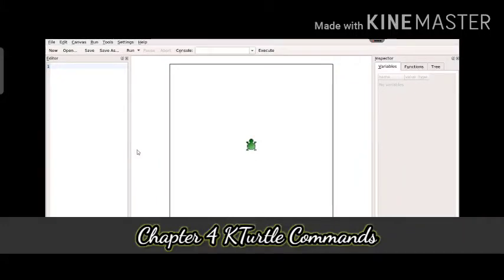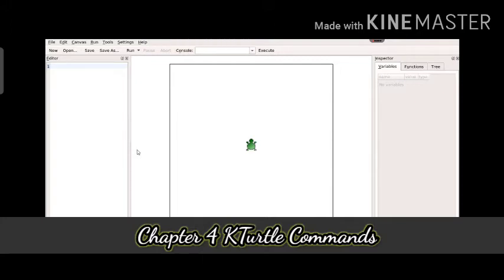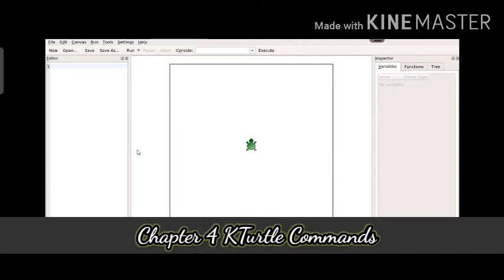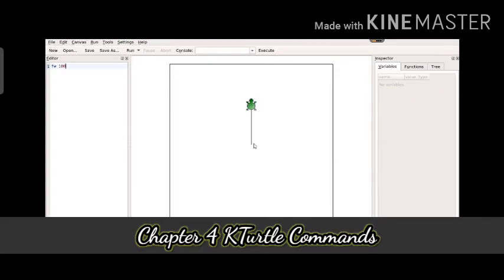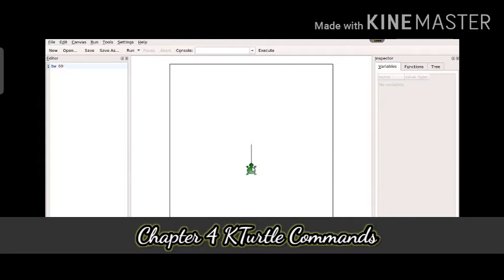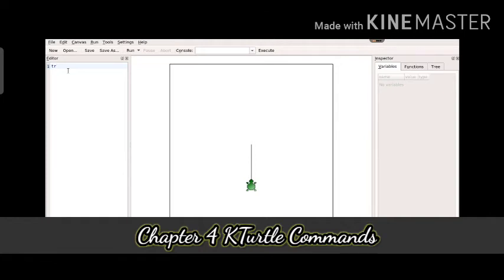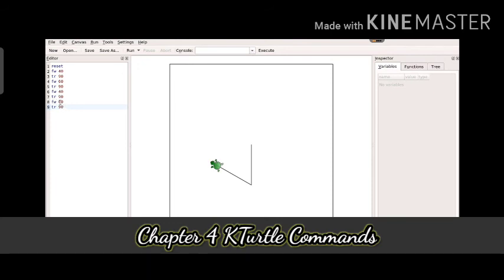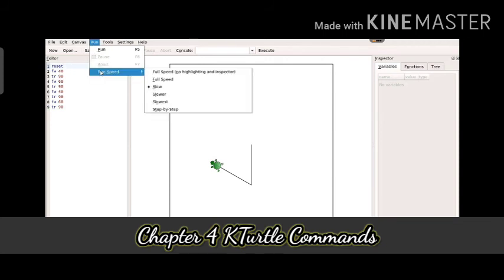Class 3 Computer Chapter 4 KTurtle Commands (Part 1l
Computer class 3 cbse chapter 4 KTurtle Commands first part